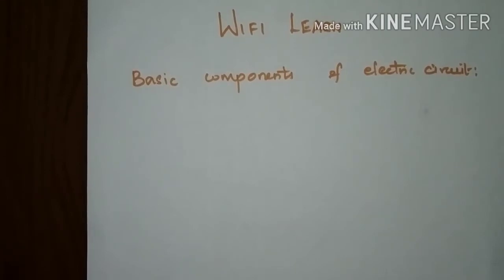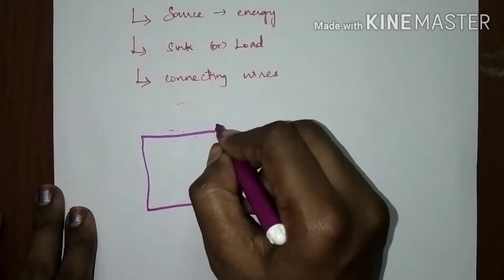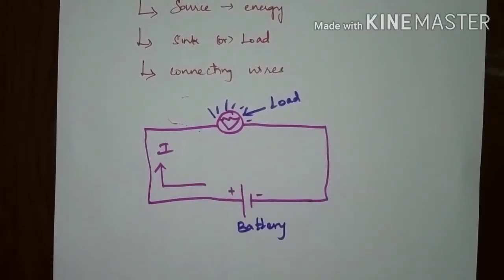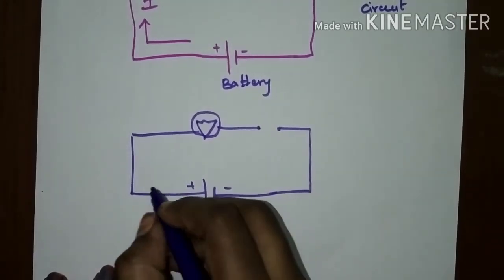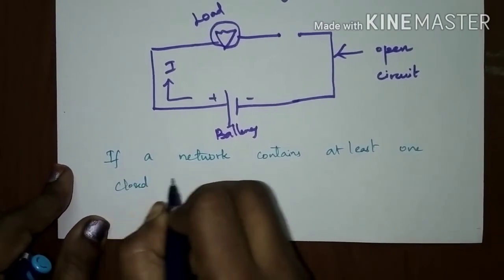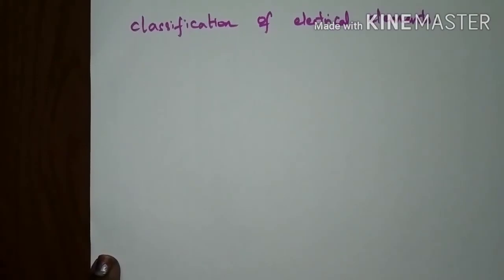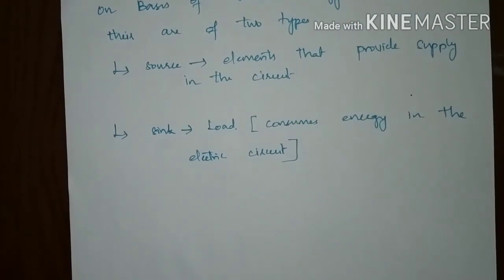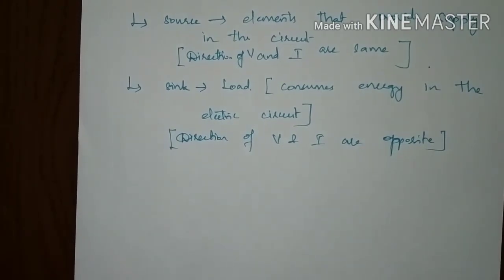Define Electrical circuit 🔌🔌.. basic electric circuit and types of elements in Circuit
This video is about Electrical circuit definition and types of elements in Electrical circuit.. based on energy transfer types..
Check out playlist from WiFi learn